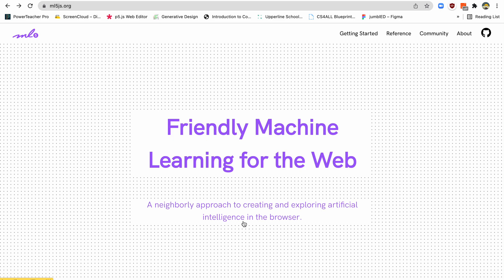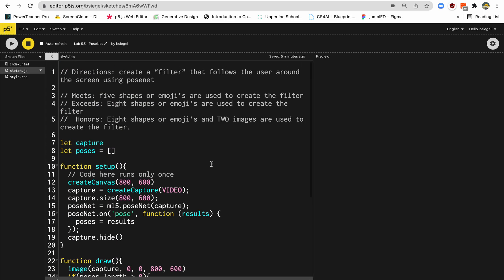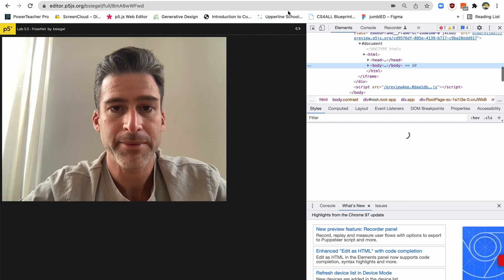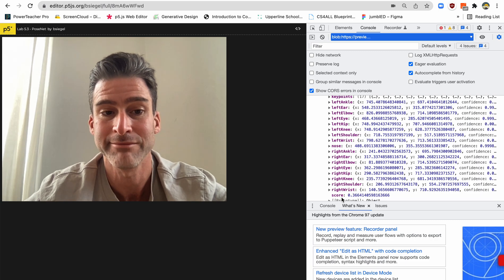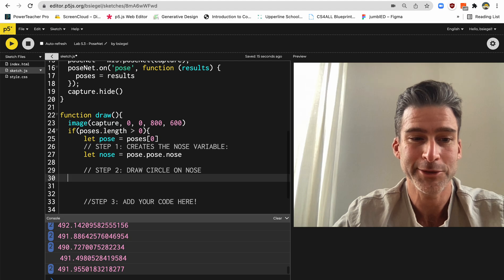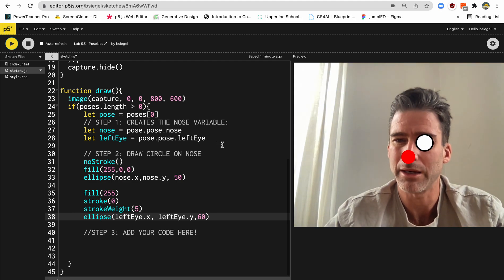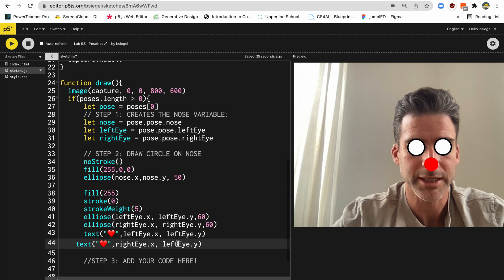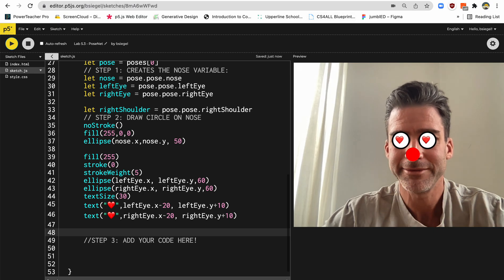Lesson 5.3 - ML5 poseNet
Time to make our own snapchat filters using ml5's posenet!